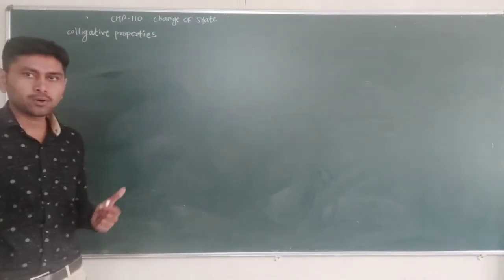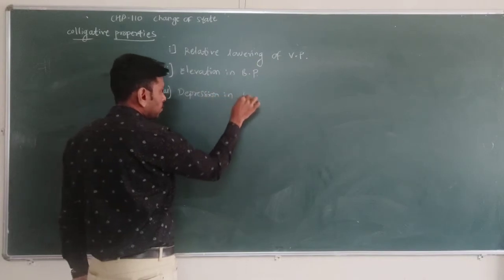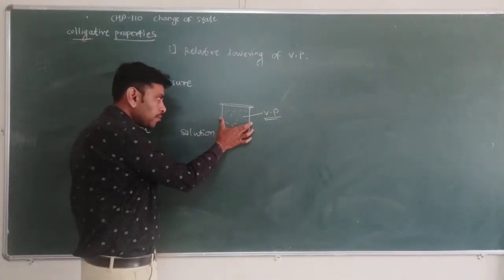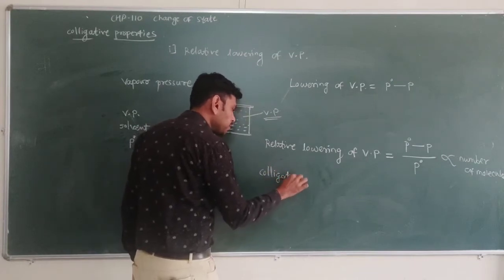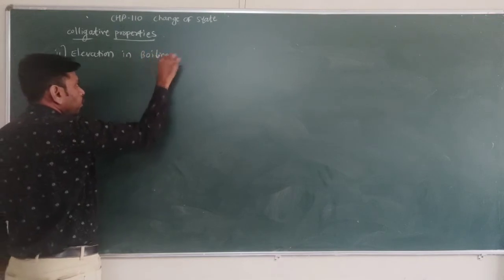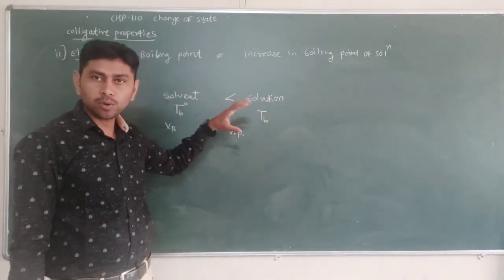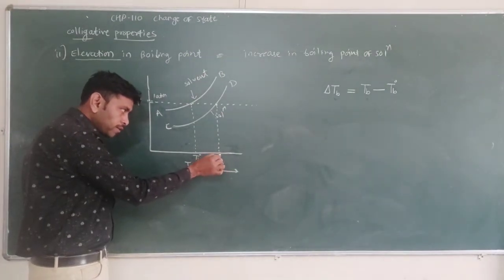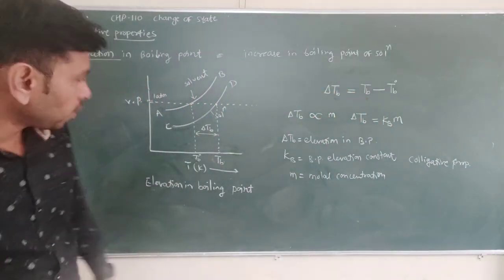L-18 CHP-110 Fundamentals of physical chemistry 1 (Change of State)